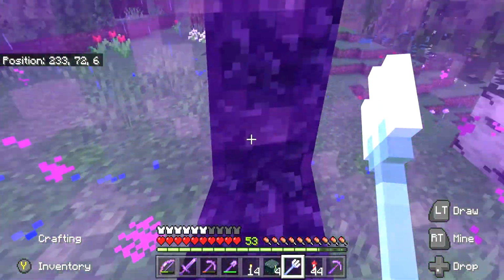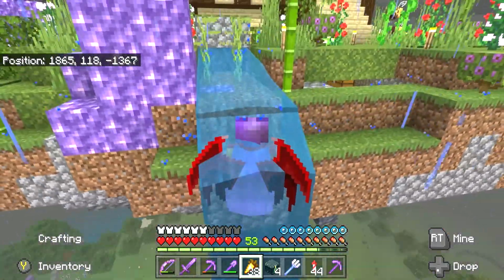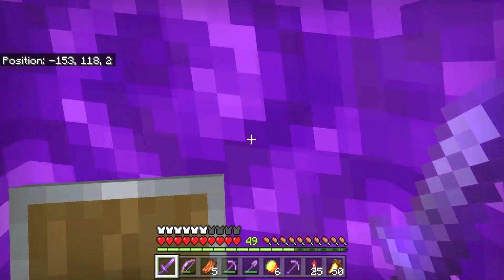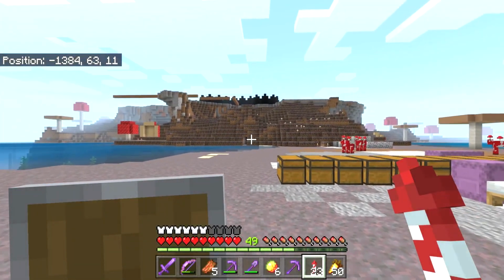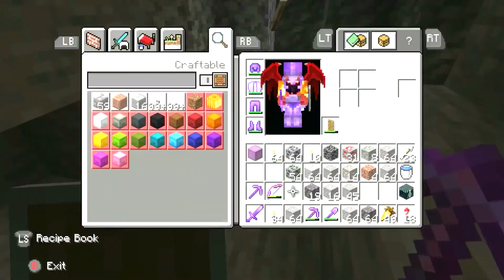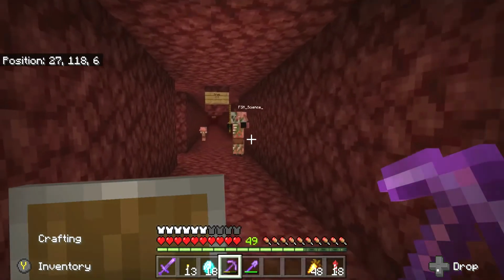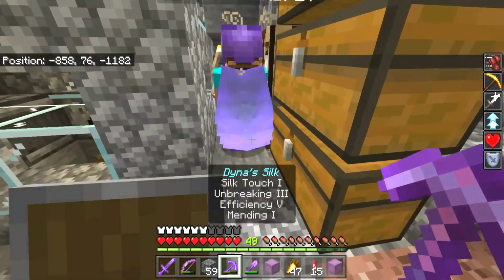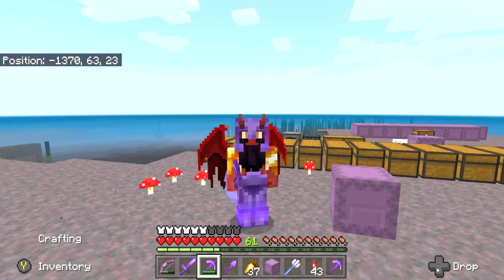Minecraft Misfit - Ep01 - The Beginning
my very first official youtube video where i introduce myself, whats going on, and play a litlle bit of minecraft